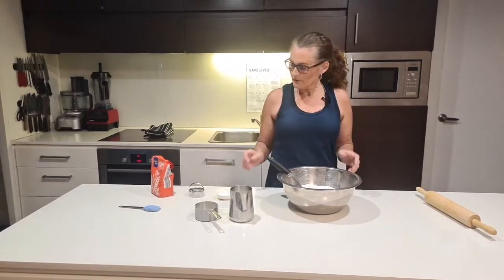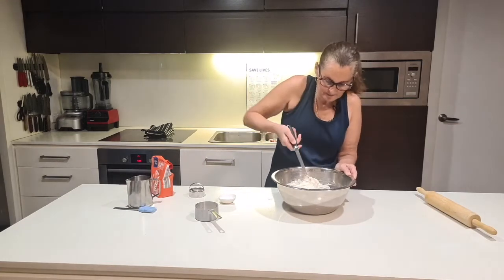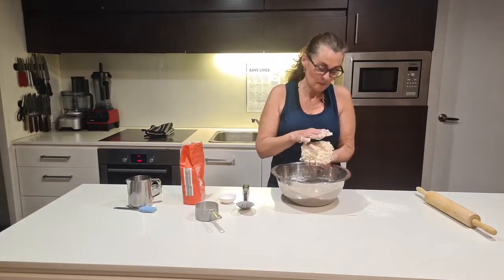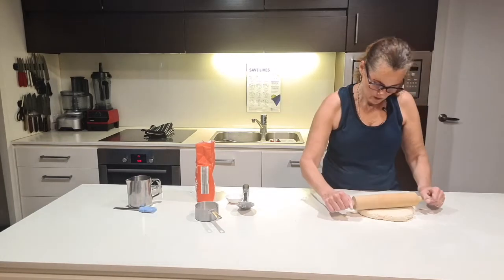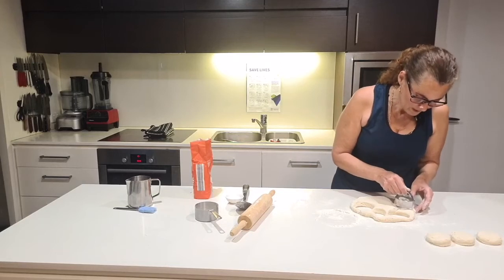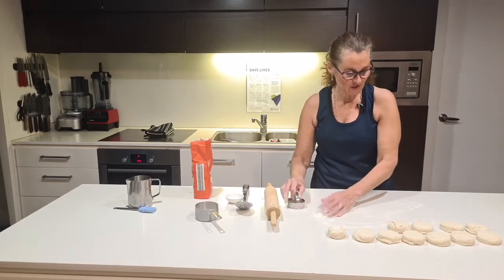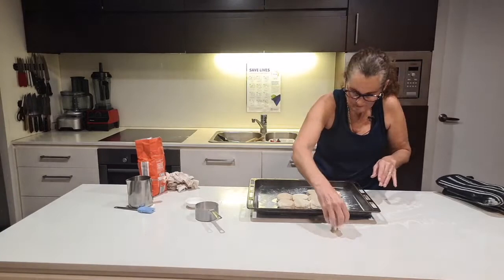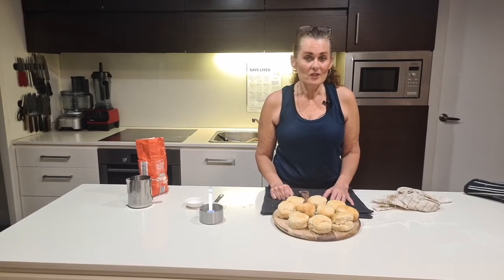Three Ingredient Vegan Lemonade Scones | Quick & Easy Desserts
Enjoyed this recipe and would like to see more?

About ASMY

The programs of the ASMY are simple and enjoyable and can benefit everybody regardless of age or current physical condition. Our goal is to guide you to a more balanced lifestyle with an increased sense of well-being and vitality as your body grows stronger and more flexible, your mind calm—and bring a greater sense of sacredness into daily life.

Before taking part in this yoga lifestyle class (vegetarian cooking, massage, introductions to yoga hygiene techniques, kirtan, etc.) provided by the Australian School of Meditation & Yoga ABN 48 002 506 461 (ASMY) please carefully read the following Release from Liability terms. If you proceed with the class you will be taken to agree to the following:

-I am participating in this online class voluntarily and I assume full responsibility for any and all damage or injury which I may incur of cause through my participation. I am not covered by ASMY insurance. I am responsible assessing my ability to engage in this class and the suitability and safety of the physical space, fixtures and equipment I am using.
-I am responsible for not participating in this class in a manner that may breach any laws (social distancing, etc.)
-Massage is not without risk of injury. I will discontinue or ease off if there is pain, strain or discomfort and consult a medical professional if required.